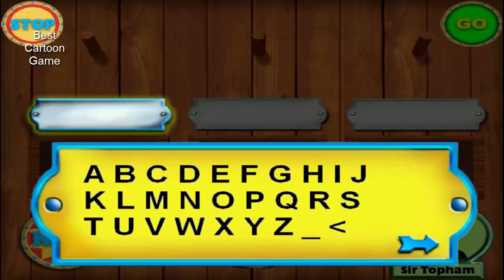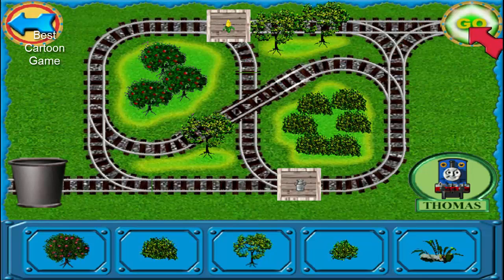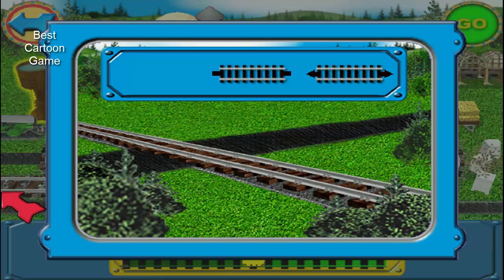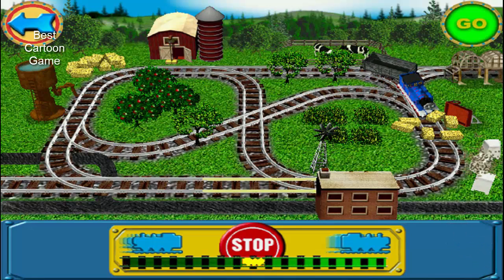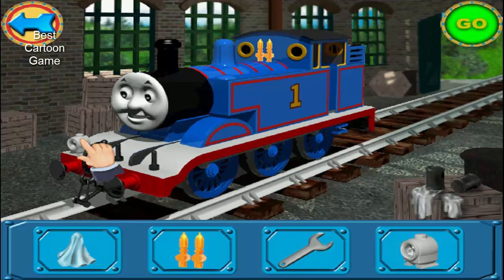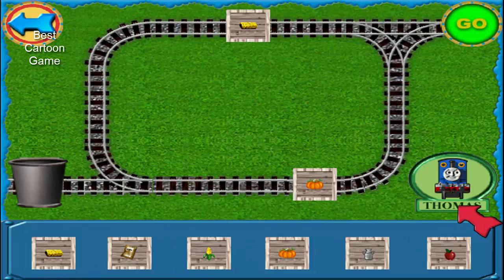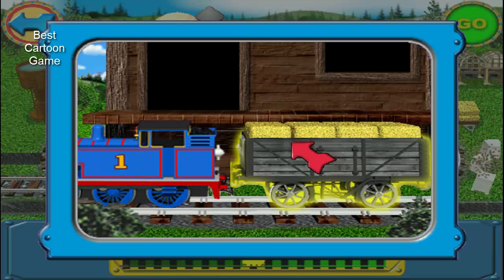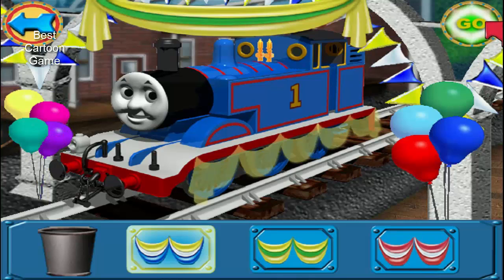Let's Play : Thomas And Friends Building New Line Full Episode Gameplay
Thomas and Friends Building New Line Full Movies

Cinders and ashes...there's trouble on the tracks for Thomas and his friends. The Troublesome Trucks delight in causing chaos for Thomas, as Annie, Clarabel and Toad encounter unexpected high-speed adventures. Oily Diesel gives Paxton a fright, while Salty's spooky story has the engines running scared. All Aboard for fun and exciting escapades with Thomas & Friends. Featuring the episodes: Thomas the Quarry Engine, Not So Slow Coaches, Flatbeds of Fear, Disappearing Diesels and Toad's Adventure. The UK release features two additional episodes: Missing Gator and Duck and the Slip Coaches.

Thomas And Friends Full Episode Game - Thomas And Friends Engine Repair Game - Best Kid Games Play The Game Here: